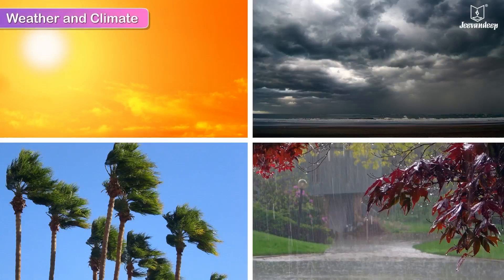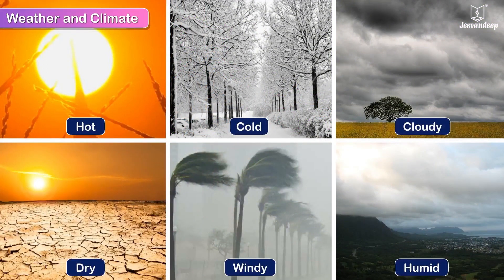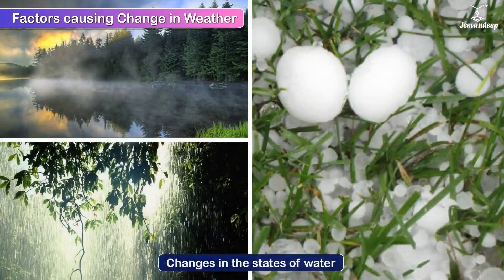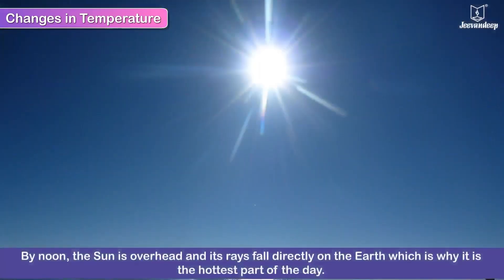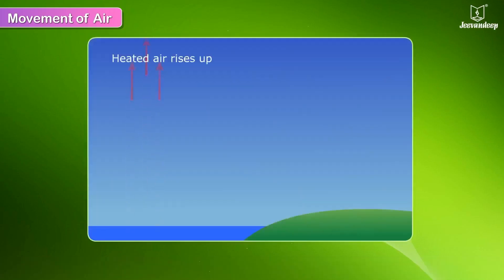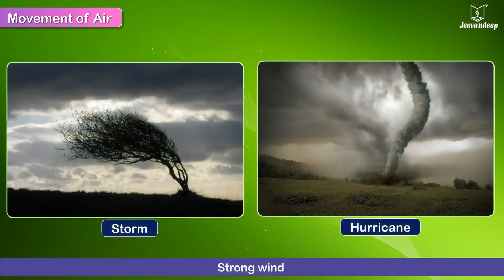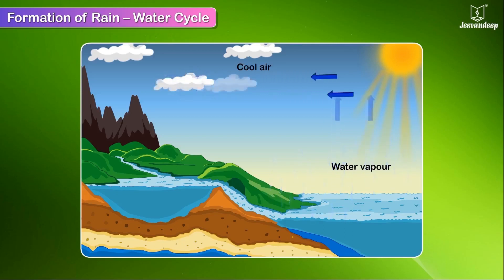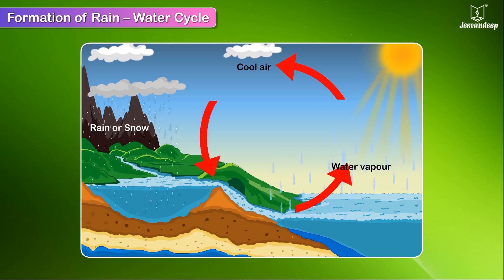Impact of Sun | Impact of Weather and Seasons | Let’s Explore World Around Us Book V | Periwinkle